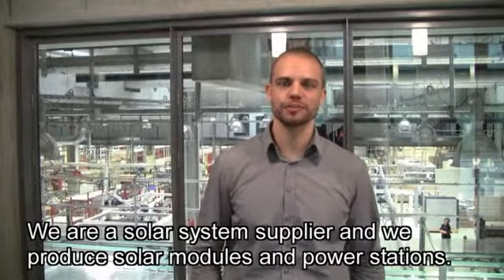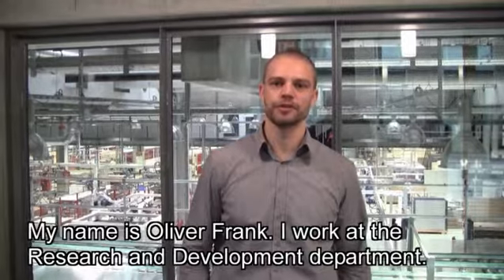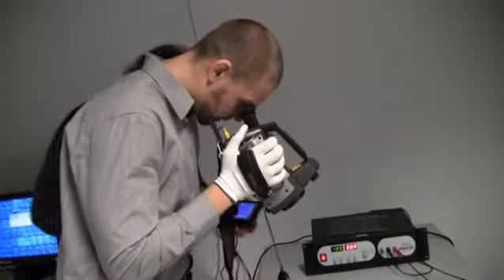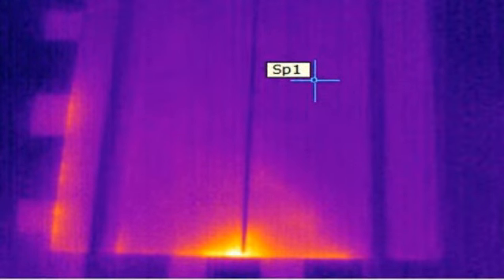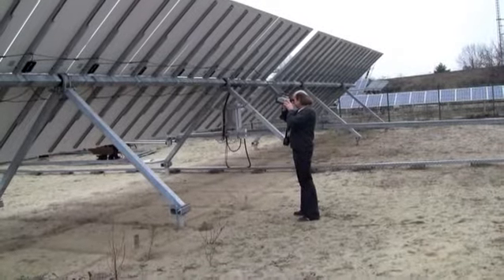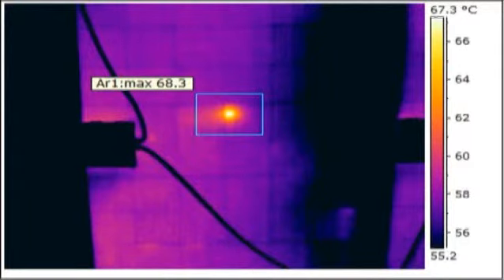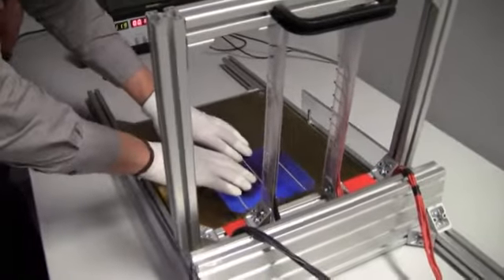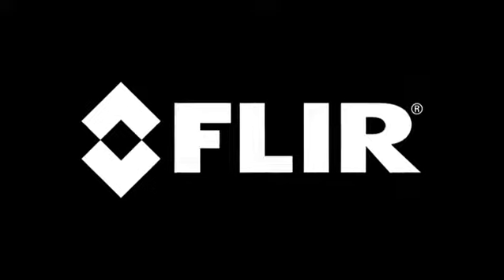Flir Thermische Messungen an PV Modulen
Wärmebildkameras von Flir -- ein schnelles und zuverlässiges Werkzeug für die Überprüfung von Solarmodulen. Die thermografische Untersuchung von Photovoltaiksystemen ermöglicht das schnelle Lokalisieren möglicher Defekte auf Zell- und Modulebene sowie möglicher Verschaltungsfehler.
Emitec AG -- Ihr zuverlässiger Partner unteranderem im Bereich der Thermografie.